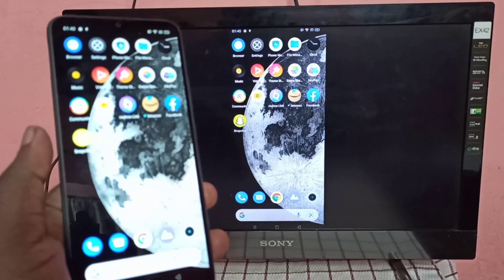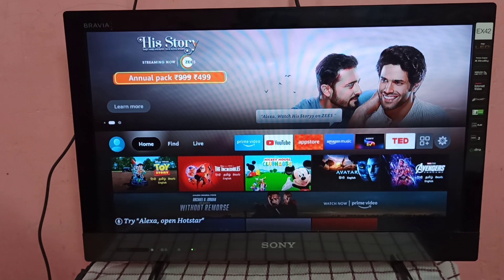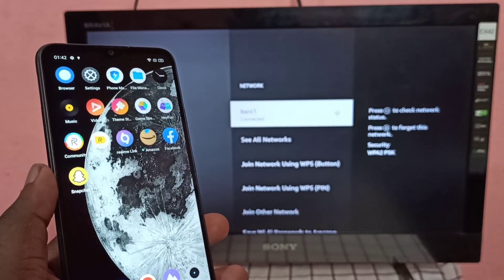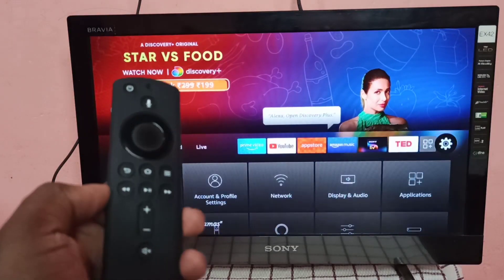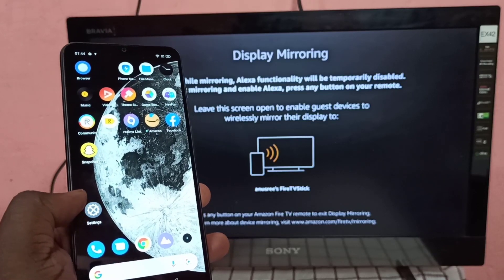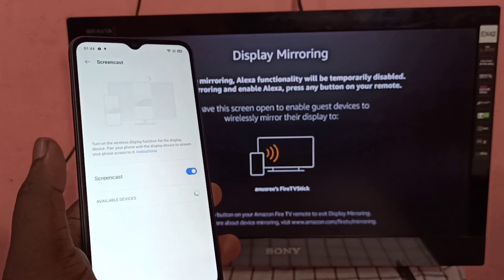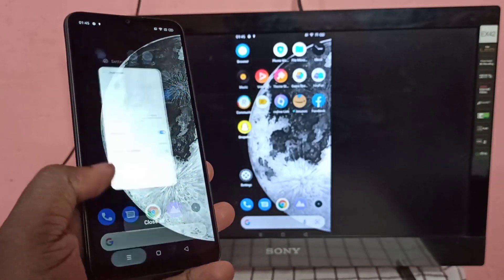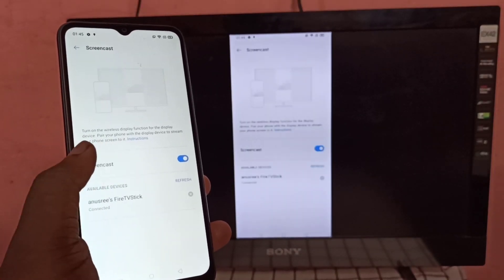How to Screen Mirror Realme C11 C12 C15 C20 C21 C25 to Amazon Fire TV Stick | Firestick Screen Cast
How to Screen Mirror Realme C11 C12 C15 C20 C21 C25 to Amazon Fire TV Stick | Firestick screen cast screencast,